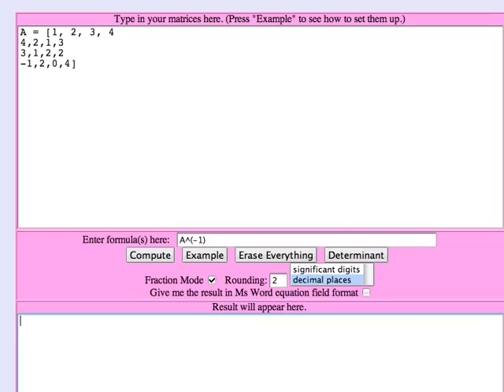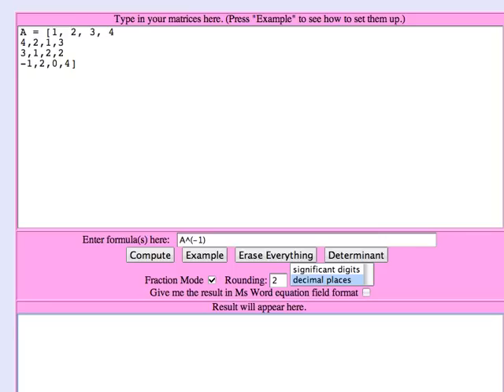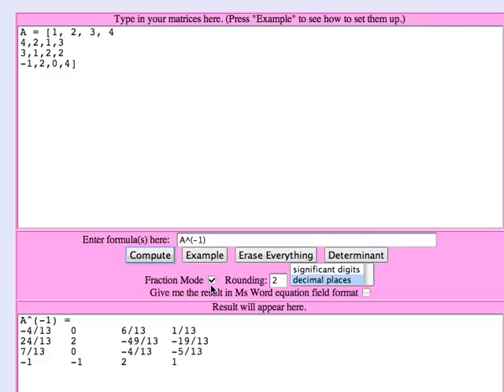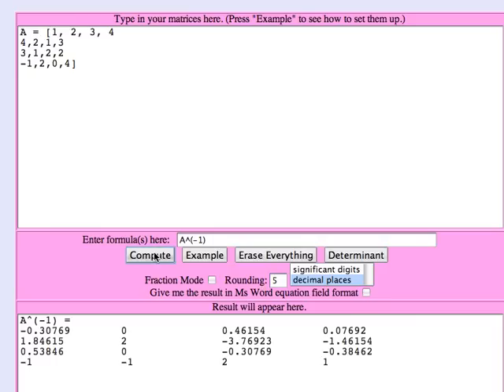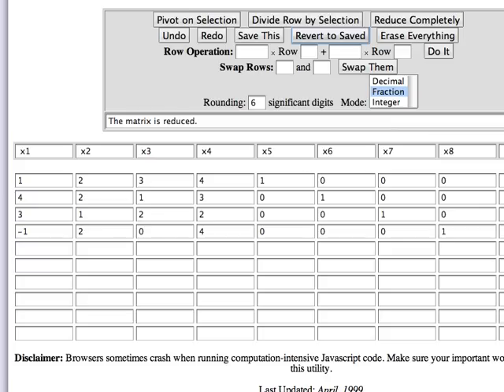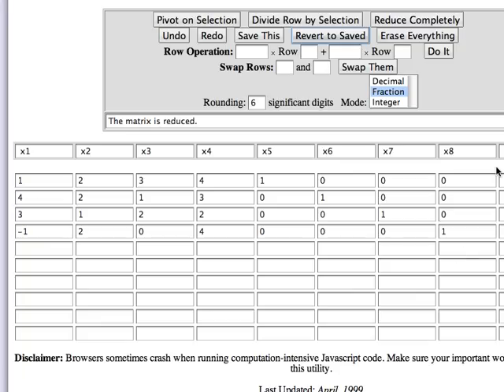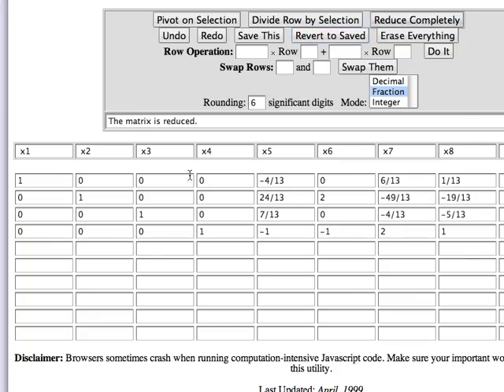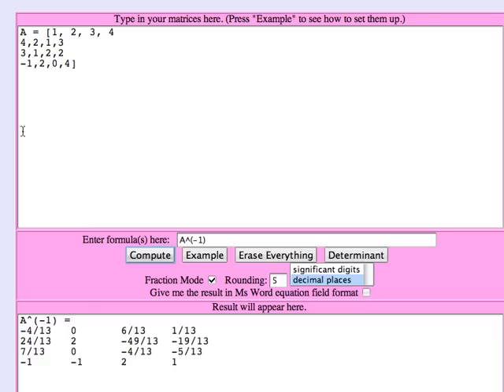Finding a matrix inverse with the matrix tool or row operations tool